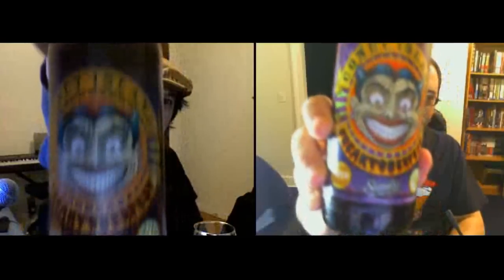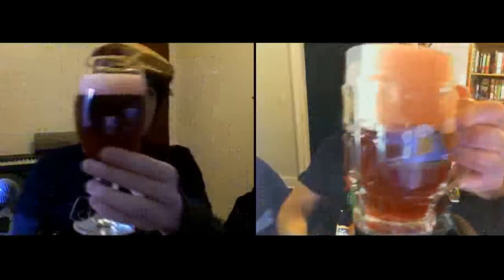Coney Island Freaktoberfest | Chad'z Beer Reviews ep577